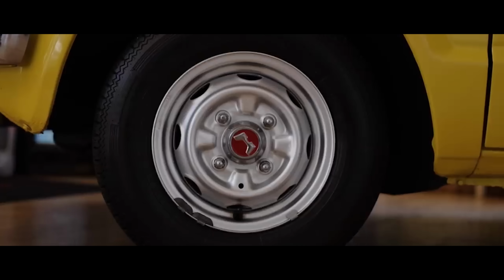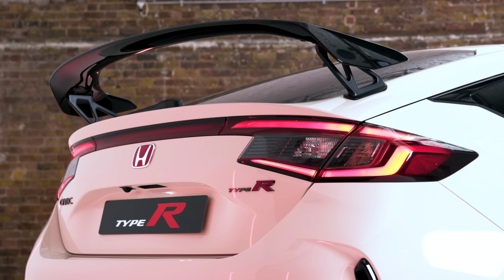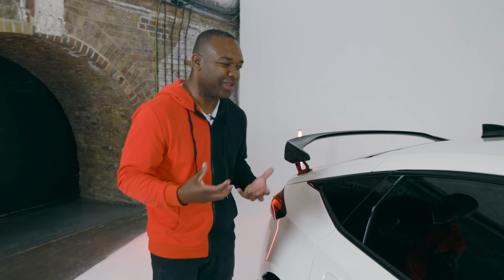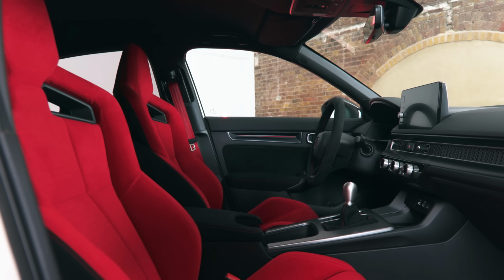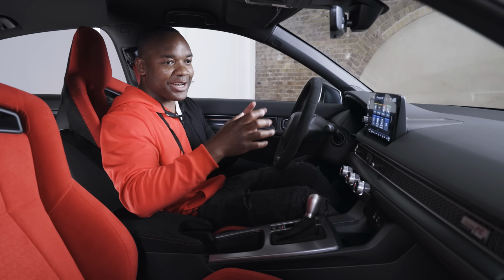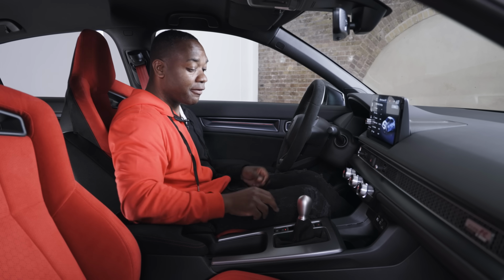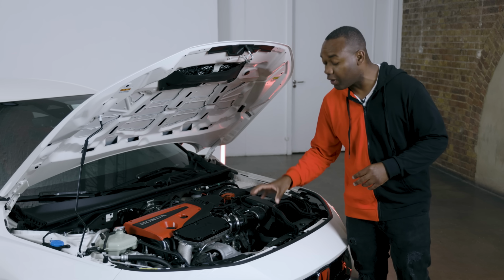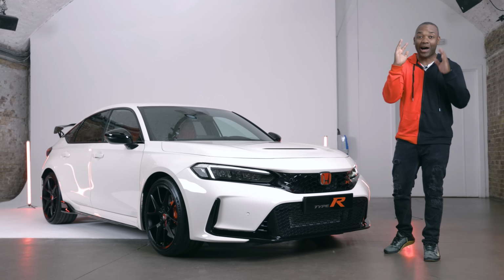NEW Honda Civic Type R: In-Depth FIRST LOOK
The new Honda Civic Type R is here! It's a little less wild-looking than the previous generation car, but performance should be wilder than ever thanks to more power, grip and speed. Rory checks out the interior, exterior and even has a listen to the engine.

✅ best-ofs